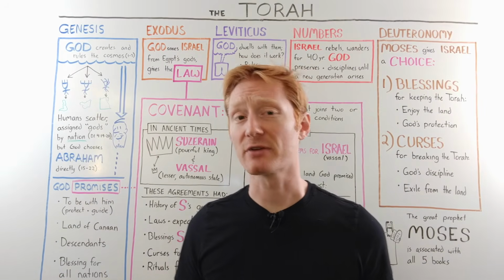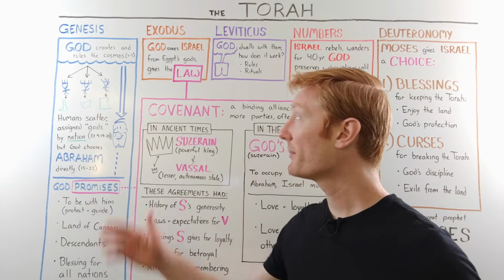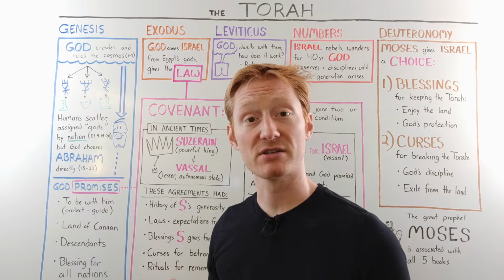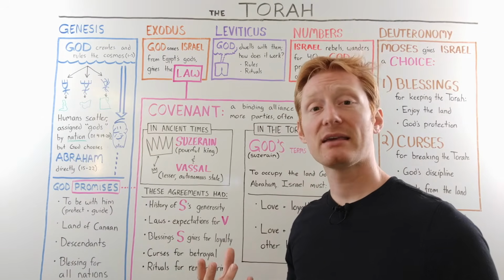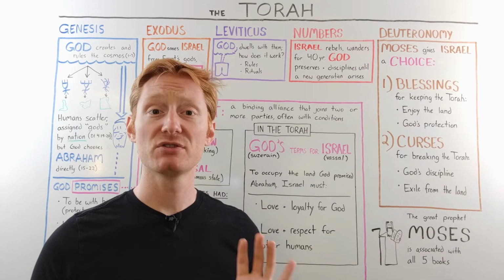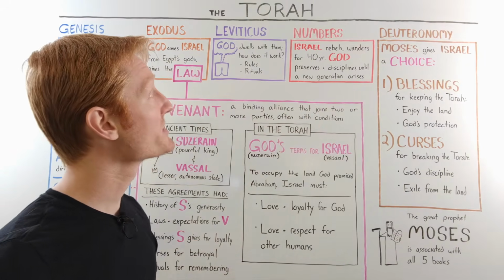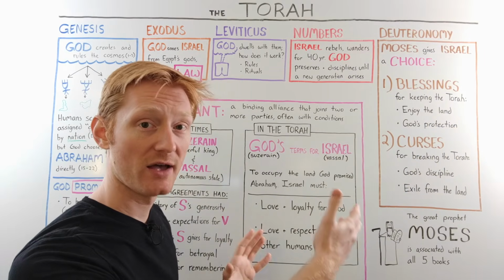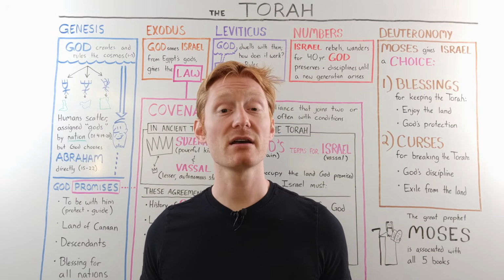The Torah: a Quick Overview | Whiteboard Bible Study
The Torah (or the Pentateuch, or the Law of Moses) is the name of the first five books of the Bible. It's the foundation of the rest of the Bible: everything else that happens in Scripture is rooted in the events and promises that we find in these books.